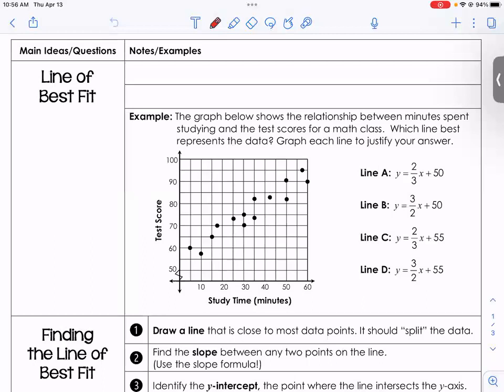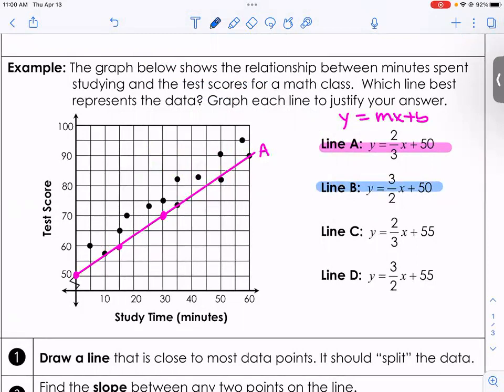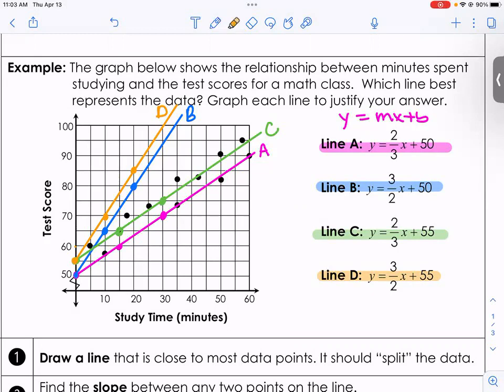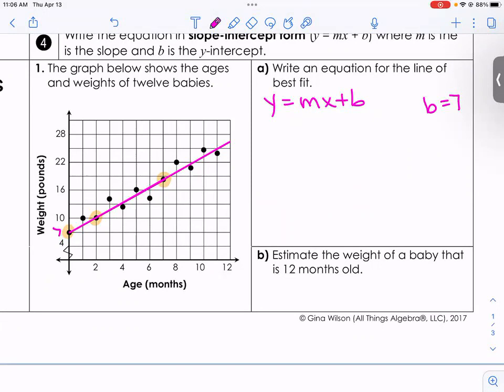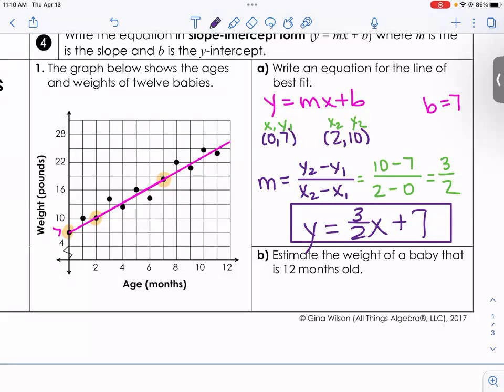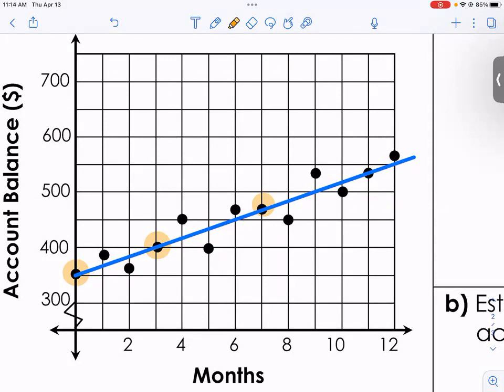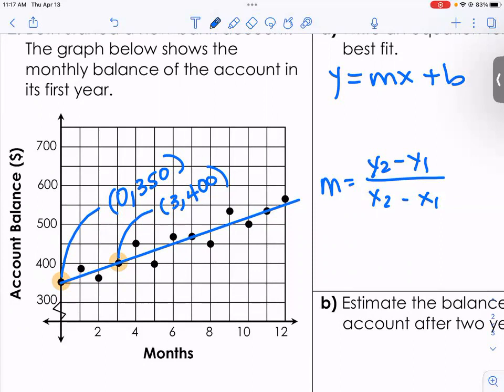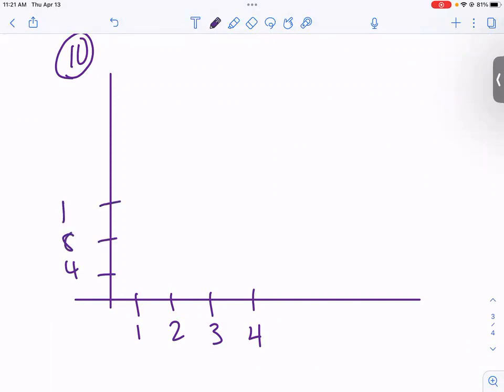Scatter Plots Day 2 Math 8 (4/13/23)